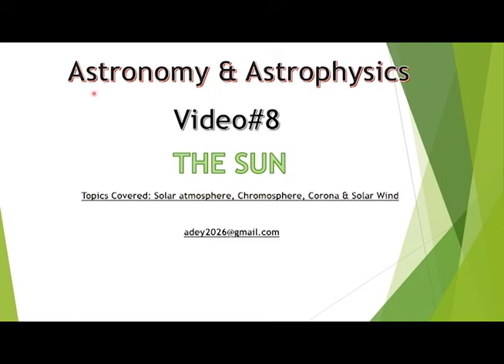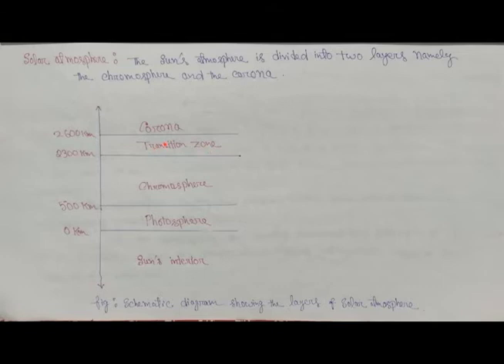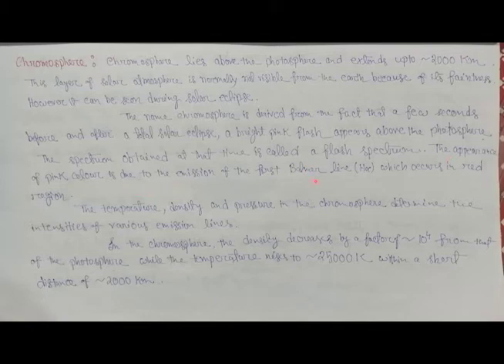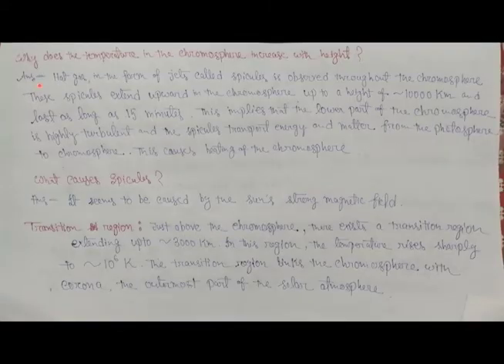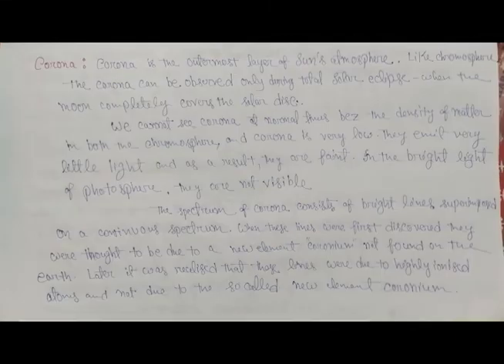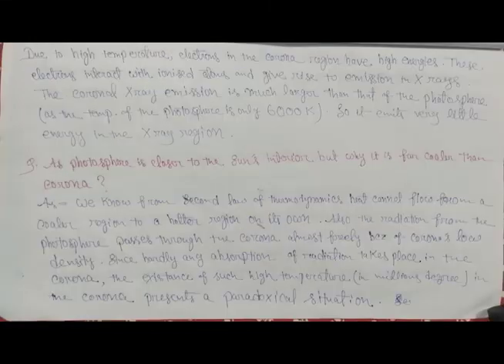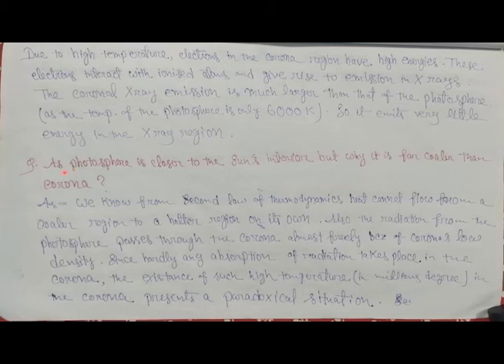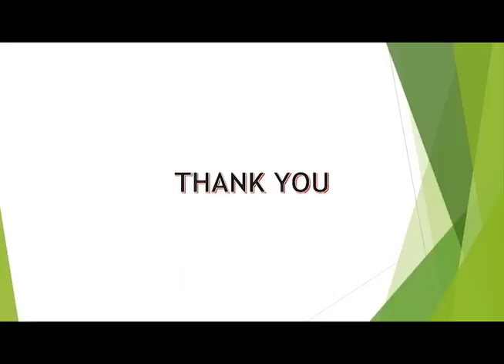Solar atmosphere, Chromosphere of the sun & corona. Astronomy & astrophysics notes.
Solar atmosphere, Chromosphere & corona. Astronomy & astrophysics notes.

In this channel We are going to publish a series of videos where we will try to cover the undergraduate level syllabus of " Astronomy & astrophysics ".

B.Sc. physics notes